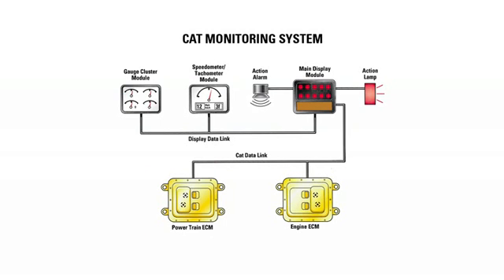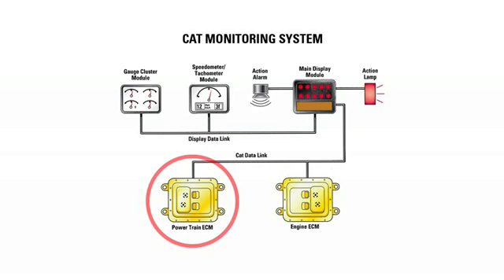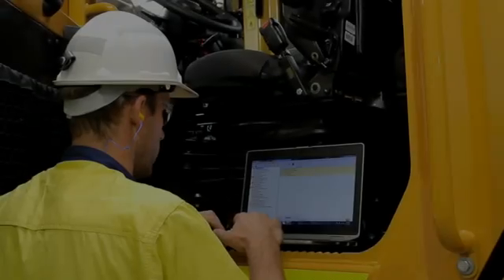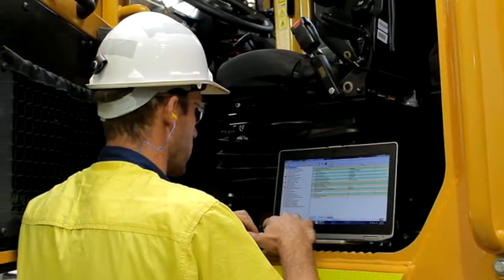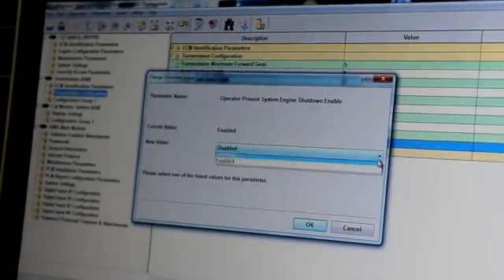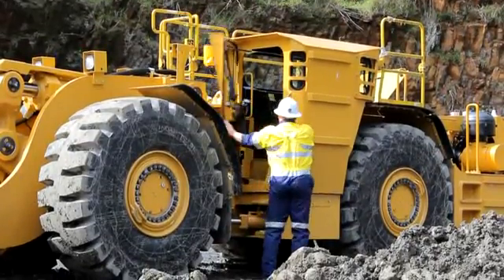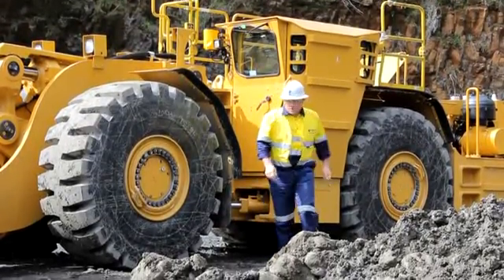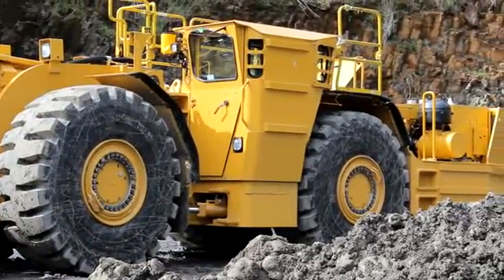Know Your Options - Load Haul Dump (LHD) & Truck Operator Present System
The Operator Present system on Cat® underground machines is an inbuilt safety system that prevents machine movement when operator input is not present. It prevents both machine runaways and implement operation if the machine is not operated in the correct manner.